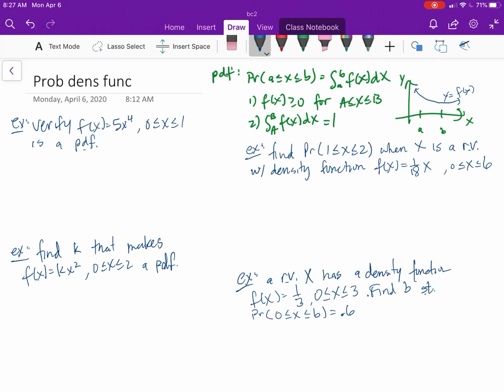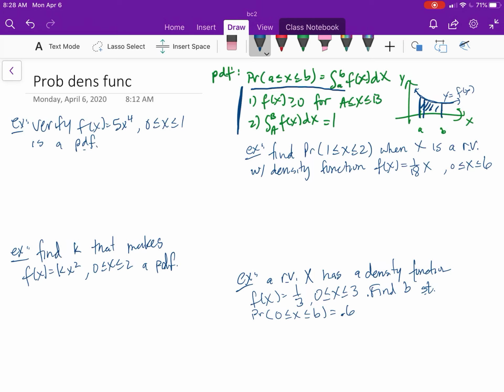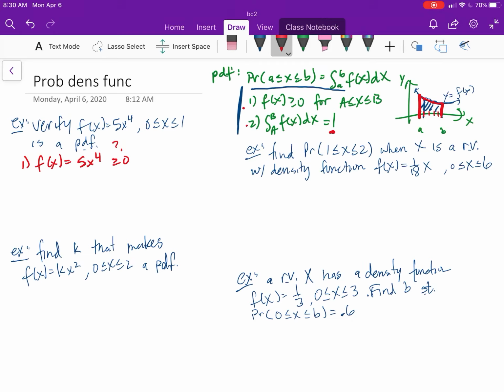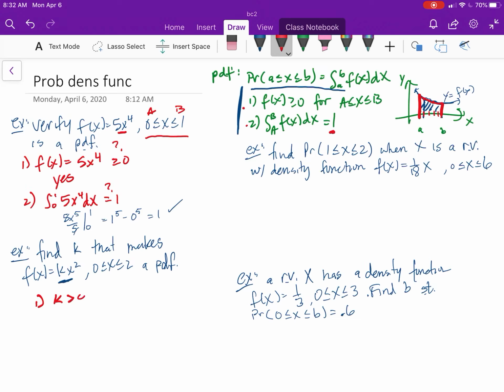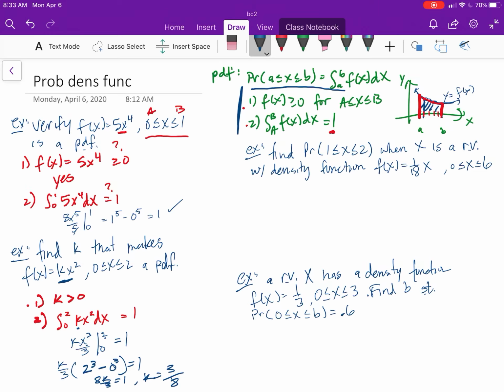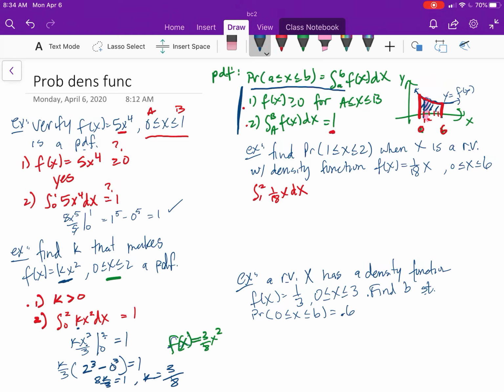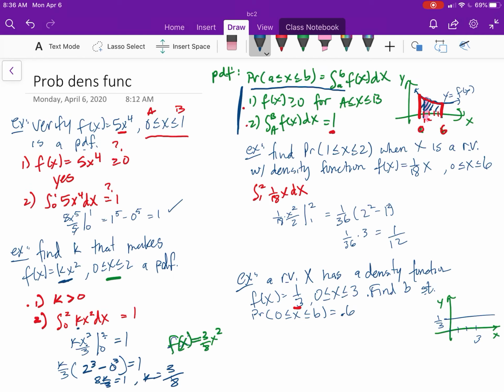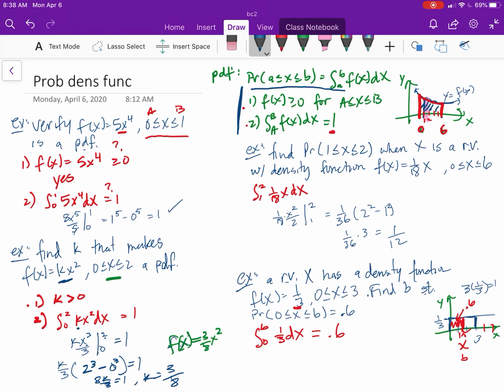Probability density function